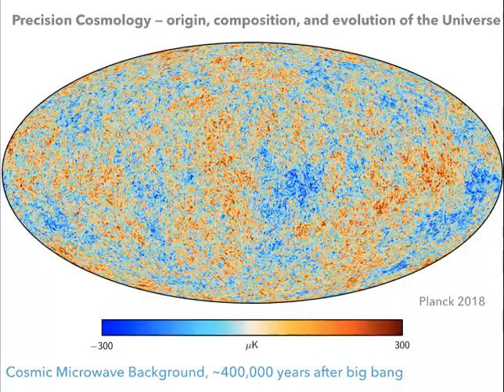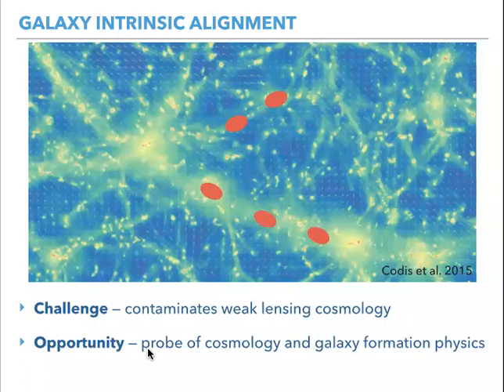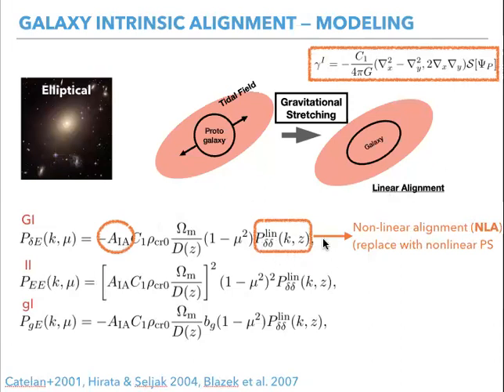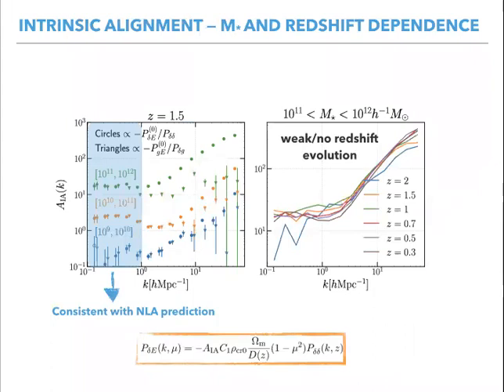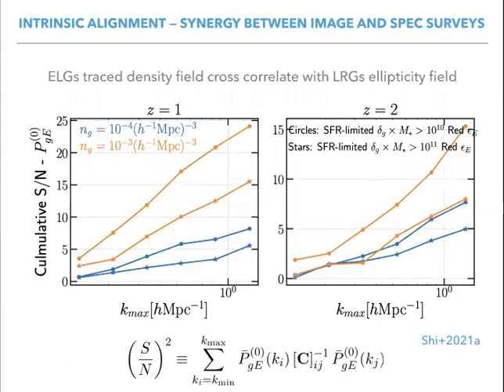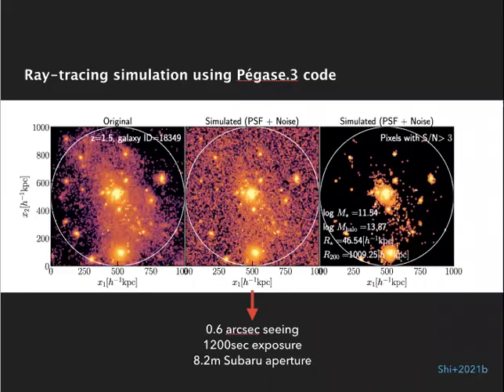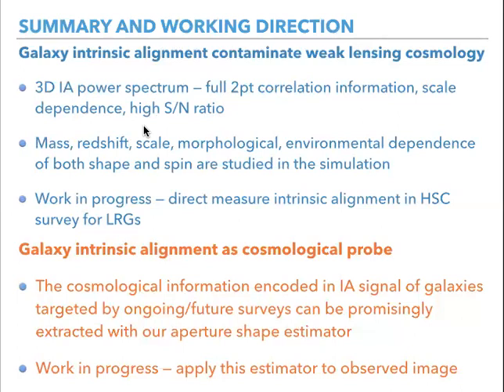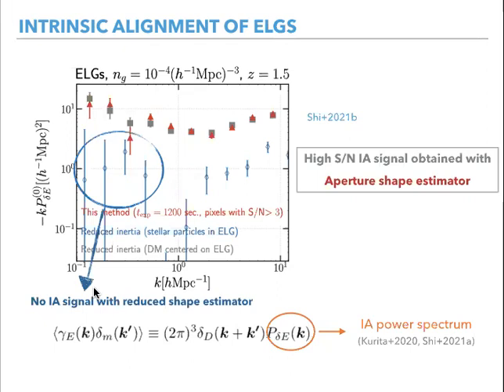WCA Astroseminar: Jingjing Shi - 10-27-21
Galaxy Intrinsic Alignment.